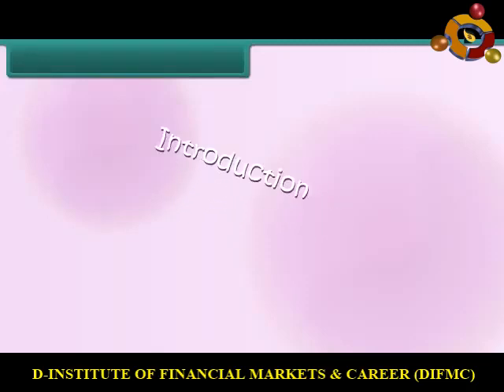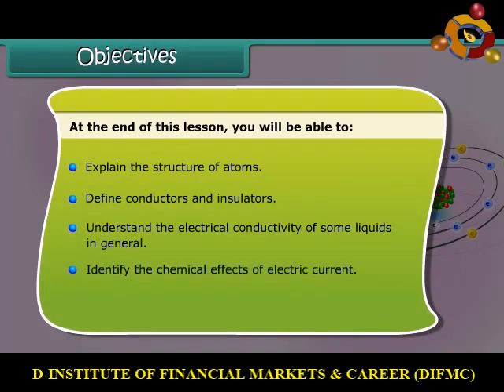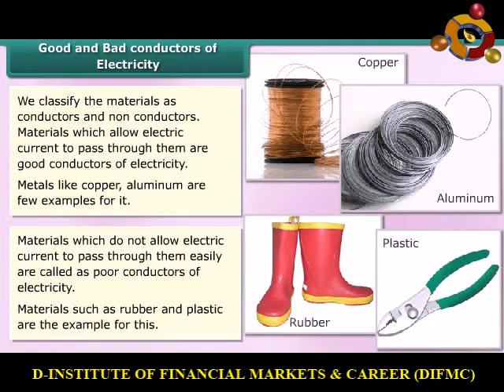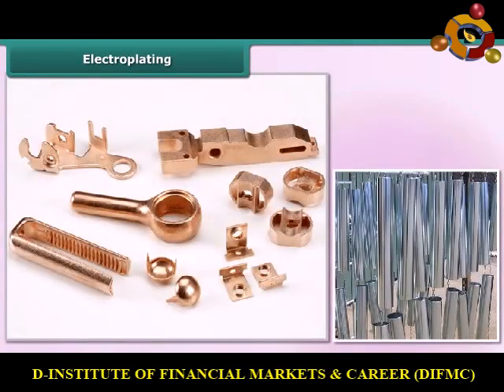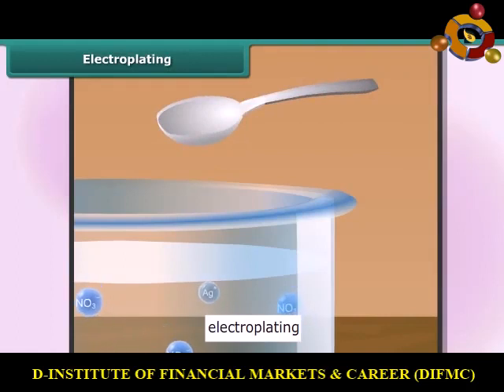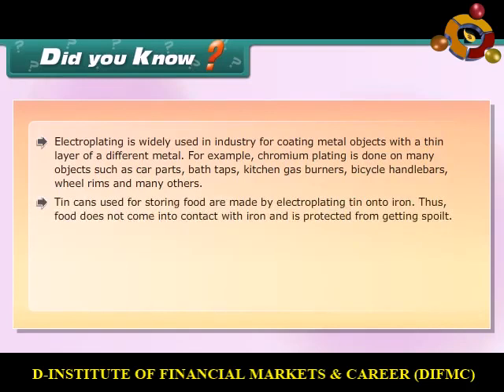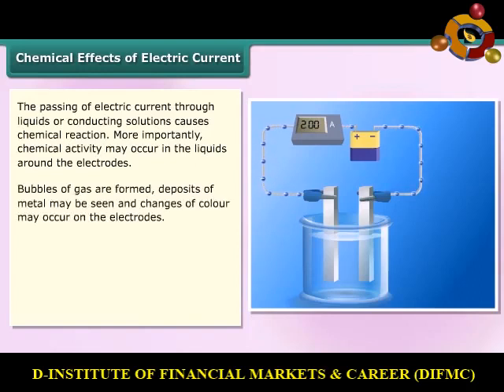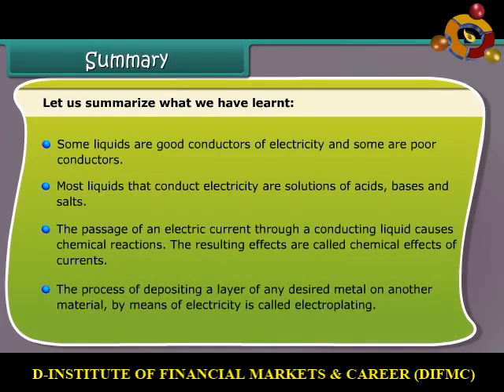Chemical Effects of Electric Current